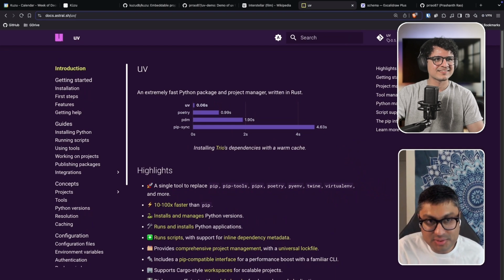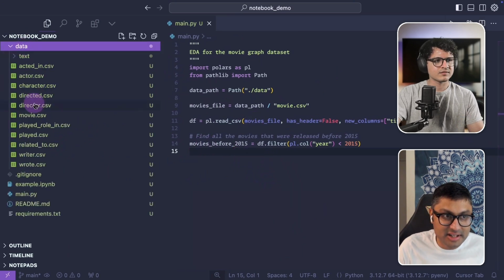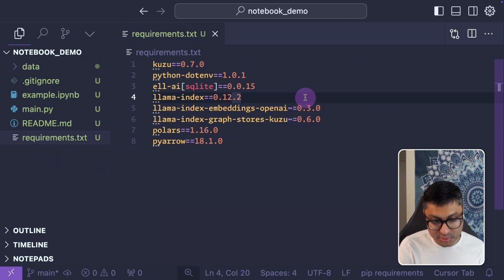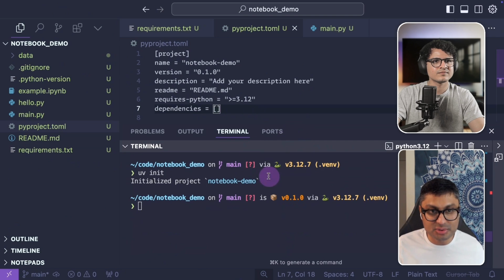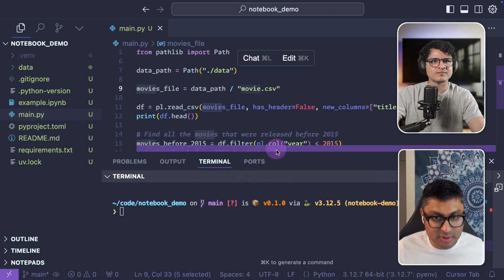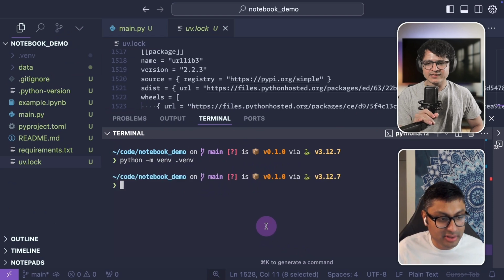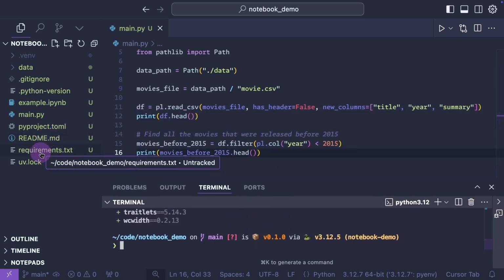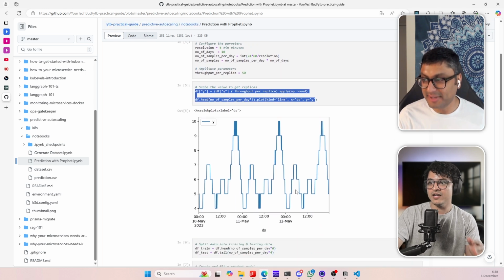Python Setup, Simplified: A Complete "uv" Tutorial!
Supercharge Your Python Workflows with uv!

From the Creator:

Join us to discuss ideas, projects and get started with your journey to AI Mastery.

Are you tired of wrestling with Python environments and dependencies? Feeling like setting up your projects is more of a chore than a creative process? Say goodbye to endless setup frustrations and hello to a streamlined Python experience with uv!

🛠 Master the Secret Sauce of Python Productivity: Discover how uv can simplify your project setup, manage dependencies like a pro, and make your Python experience 10x faster than traditional tools like pip.
🐍 No More Dependency Drama: Learn how uv integrates seamlessly to manage Python versions, dependencies, and even shippable projects with ease.
⚡️ Ninja Notebook Technique: Why maintain separate projects for notebooks and scripts when you can have both? We'll reveal a game-changing hack to turn your Python scripts into notebooks effortlessly!

Chapters:
00:00 - Introduction
01:15 - The ideal dev experience
03:50 - A uv introduction
08:12 - A uv demo
17:33 - Holy smokes uv is fast
19:33 - Back to the serious stuff
24:42 - How is uv this fast?
25:40 - Do we need notebooks?
34:52 - Conclusion